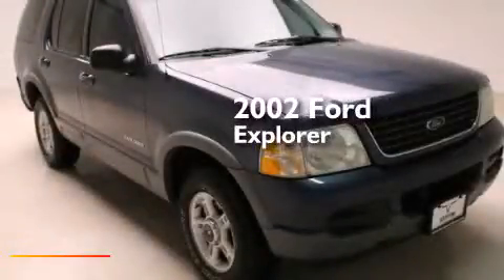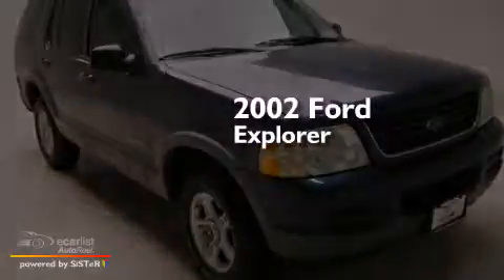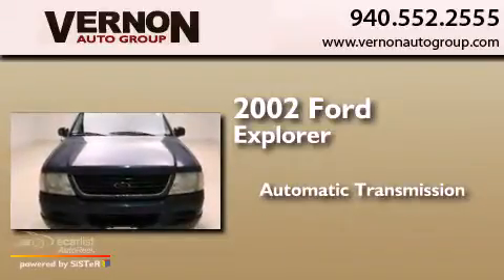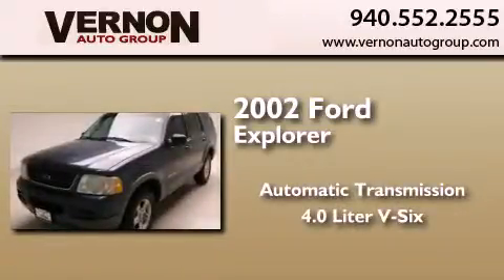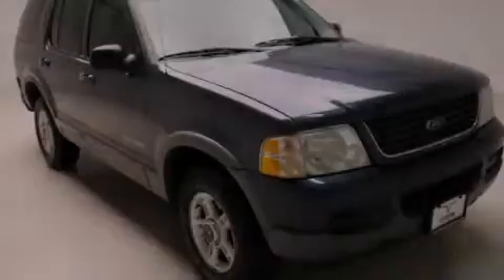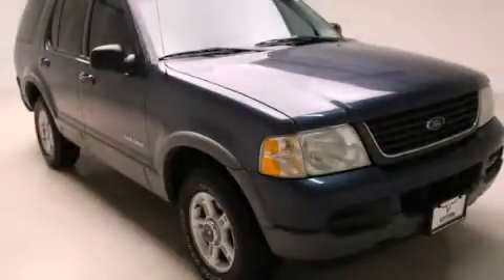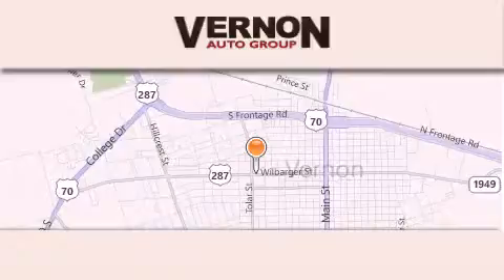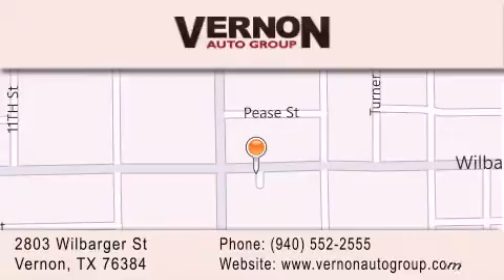Used 2002 Ford Explorer Vernon TX 76384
We have been honored to serve the Vernon TX area , we promise that your experience at our dealership will exceed your expectations ! Year : 2002 Make : Ford Model : Explorer Engine : 4.0L SOHC SEFI V6 Engine Trans . : Automatic Exterior : Blue Miles : 166,365 Interior : Gray Vernon Auto Group 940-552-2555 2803 Wilbarger St Vernon , TX 76384